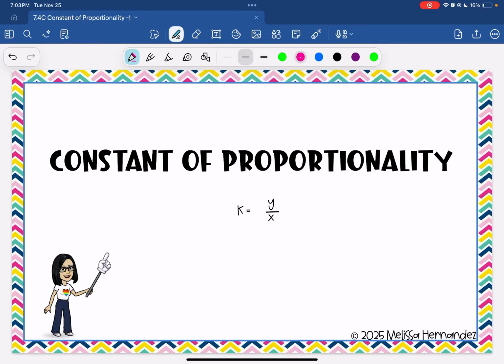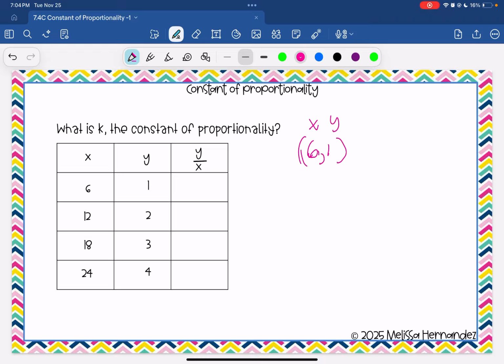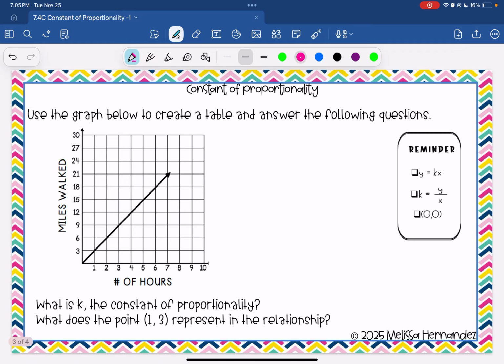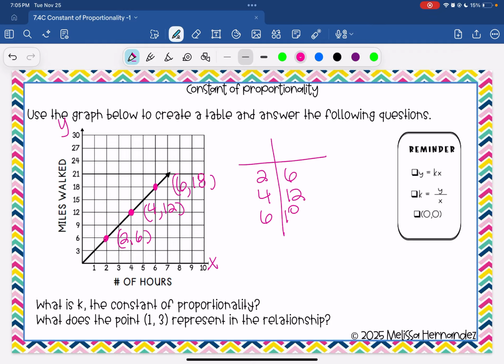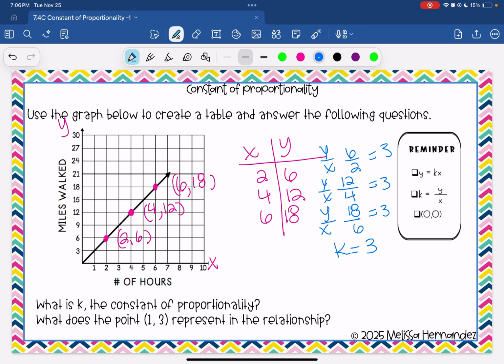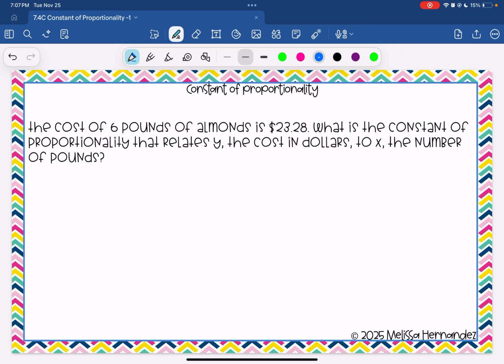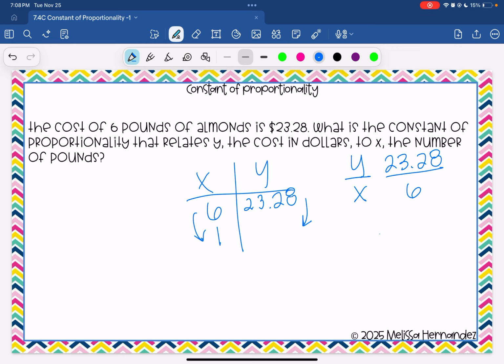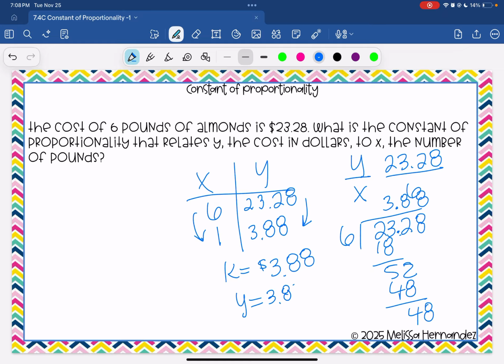7.4C Constant of Proportionality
Join me as I review constant of proportionality for 7th grade Math STAAR.  My name is Melissa Hernandez and I have been a teacher in Texas for 19 years.  My goal is to make math clear and simple for students, parents, and anyone who wants to learn.